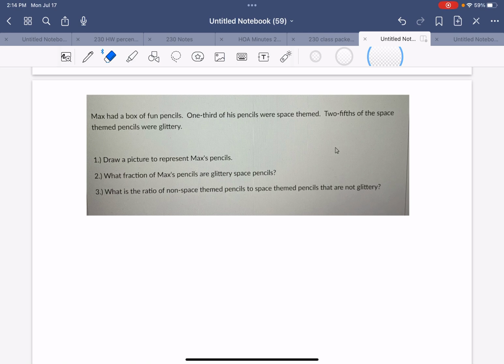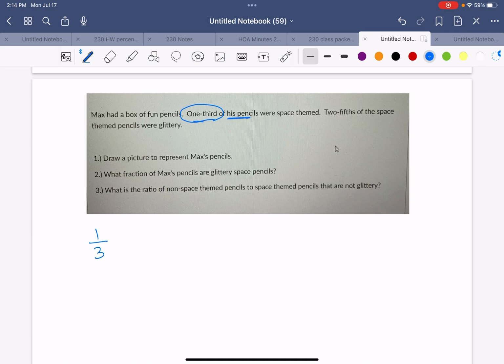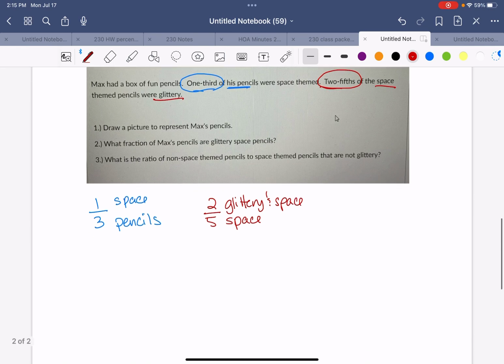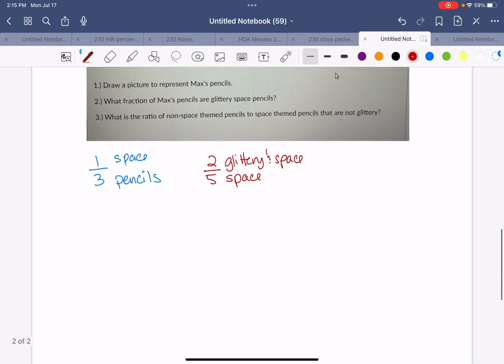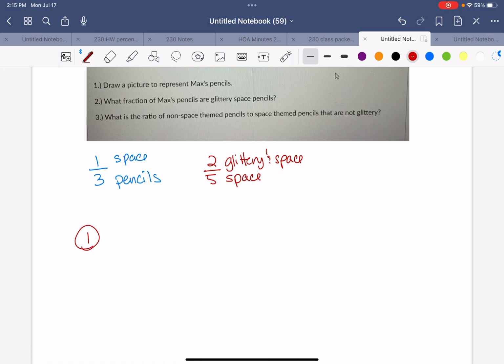240 Module 3 quiz tips